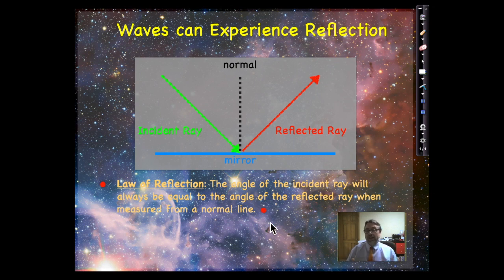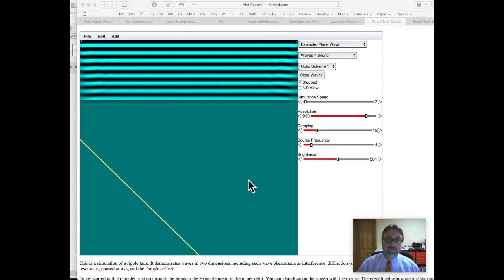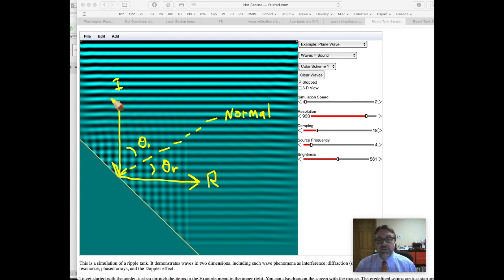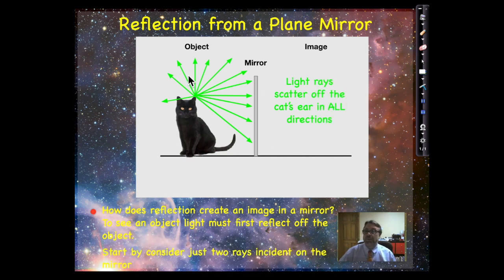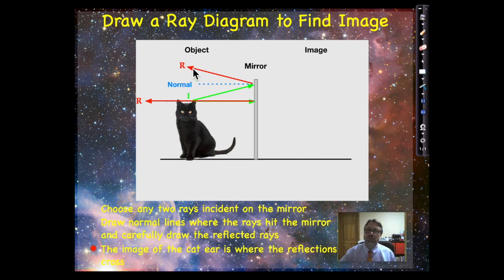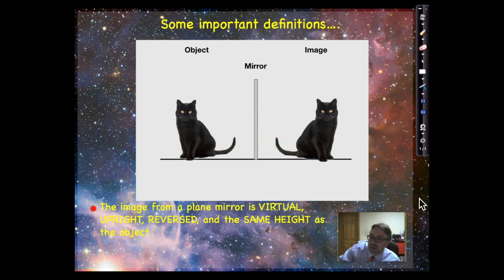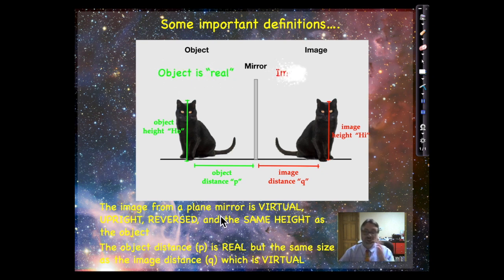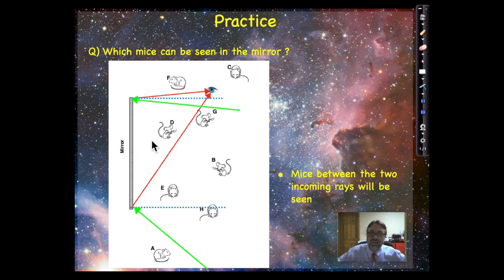Reflection and Plane Mirrors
This video is about Reflection and Plane Mirrors